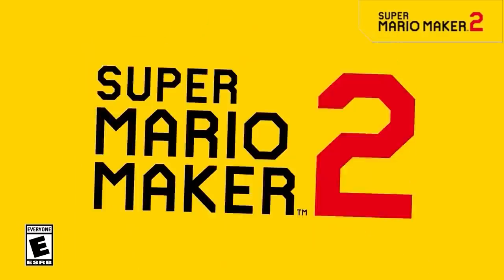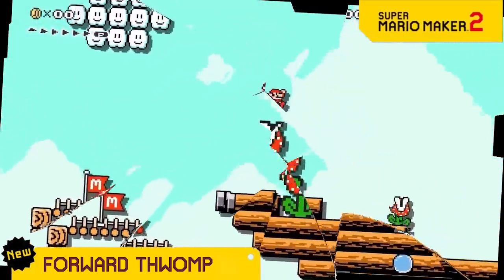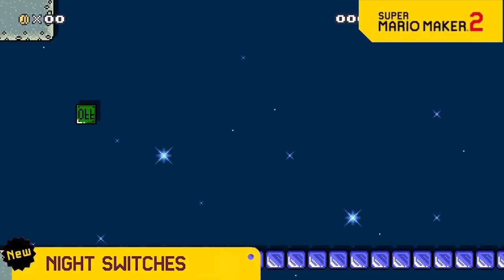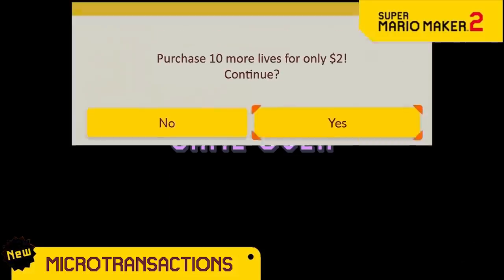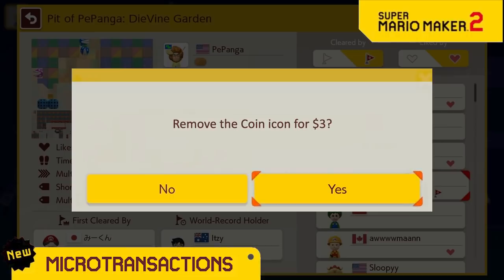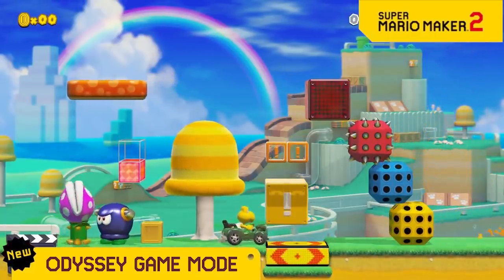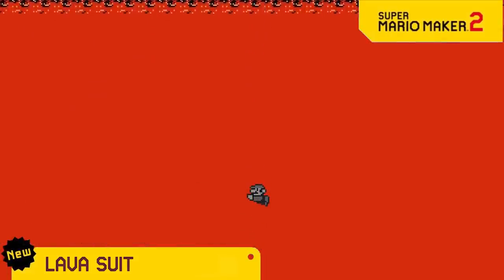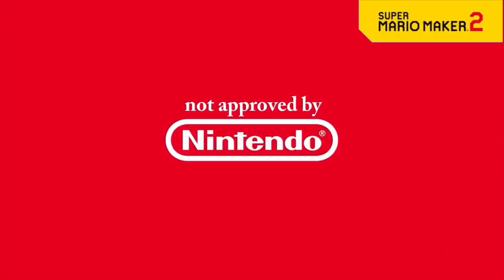Mario Maker 2 Rejected Updates #5 - Even More Fan Suggestions!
In the 5th installment of this series we look at some more of YOUR rejected update suggestions for Mario Maker 2. Be sure to comment your ideas and we'll try our best to add the good ones to a future video!